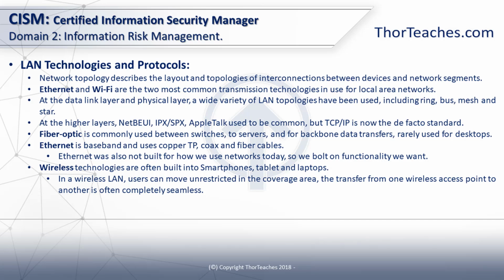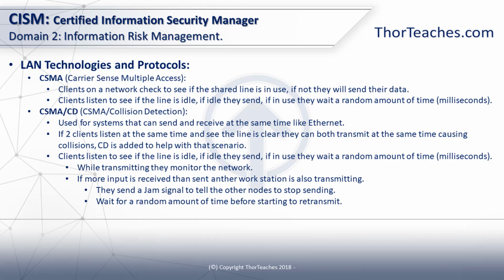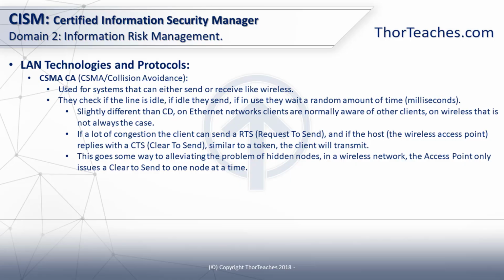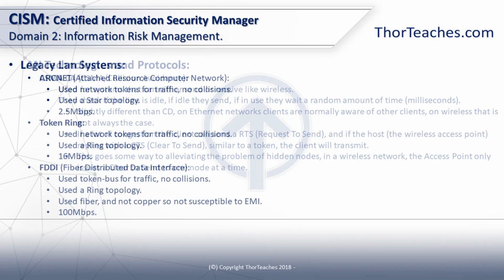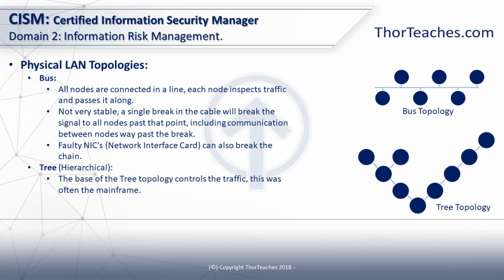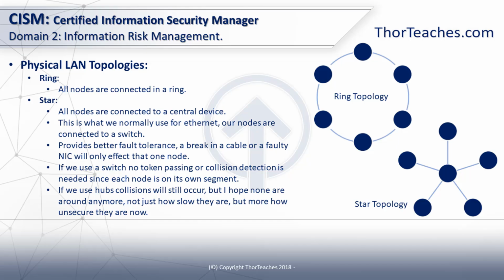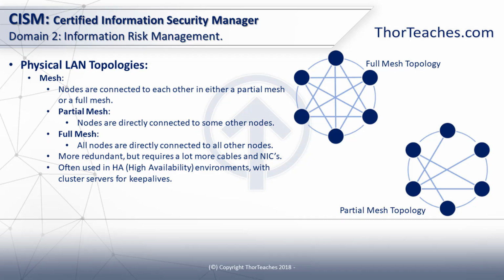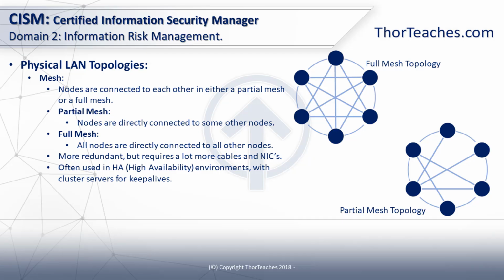0323 LAN topologies